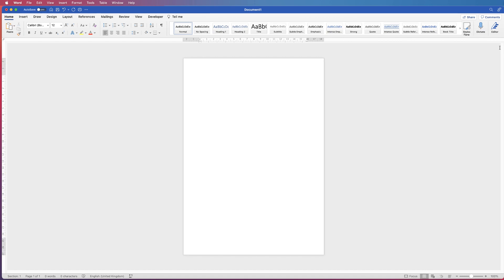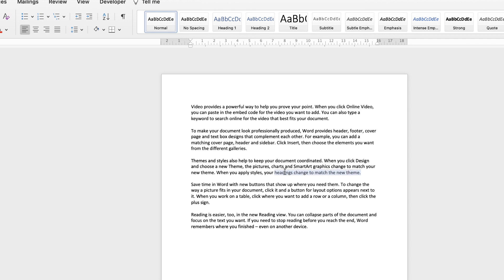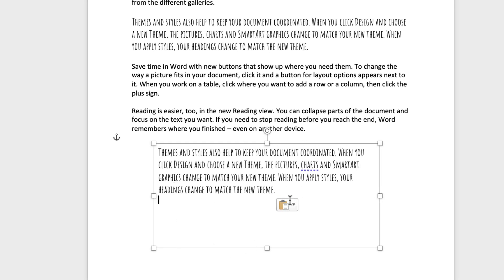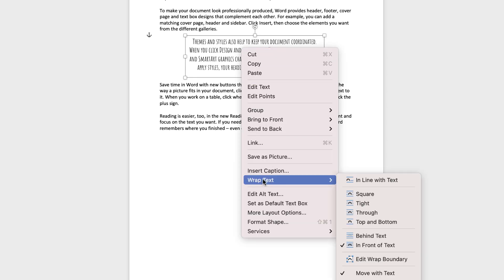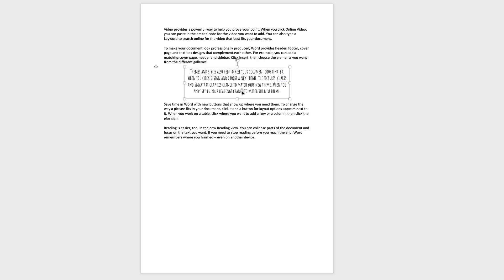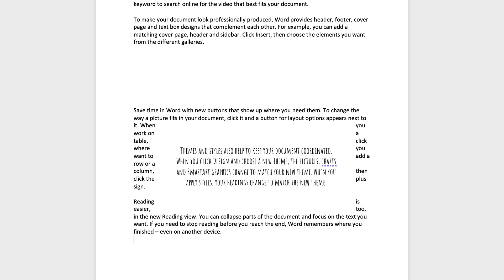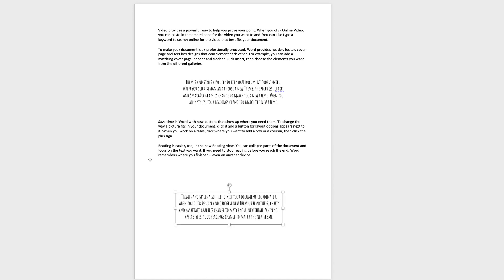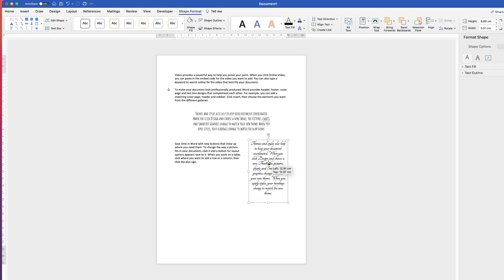How to ALIGN TEXT in Word | TEXT BOXES | Centre Text in MS Word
Learn all the tips and trick to align text in word.  Whether you need columns, comments, quotes to appear in certain areas of your documents or simply want the text to align to the centre - this tutorial will answer all of your questions.  There's more than one way to align text in Word and one way gives you ultimate flexibility and customisation.